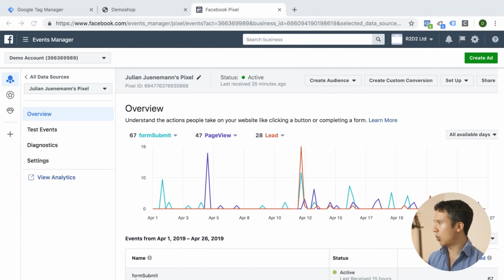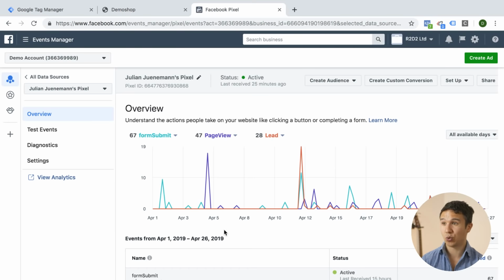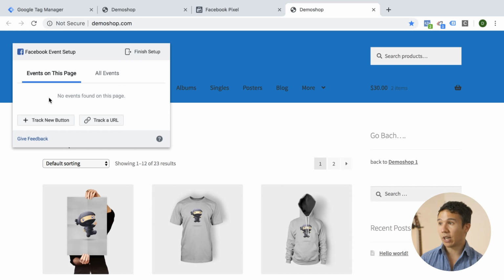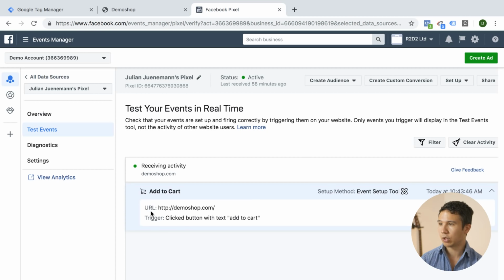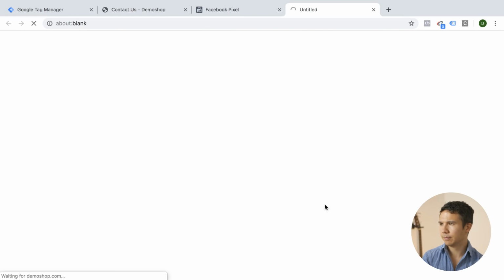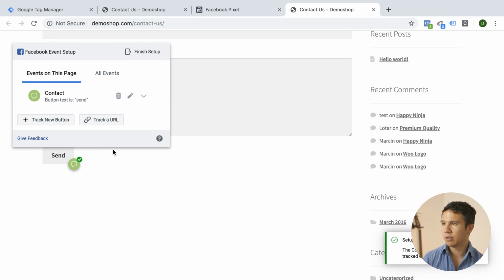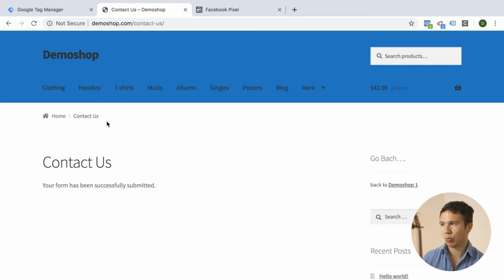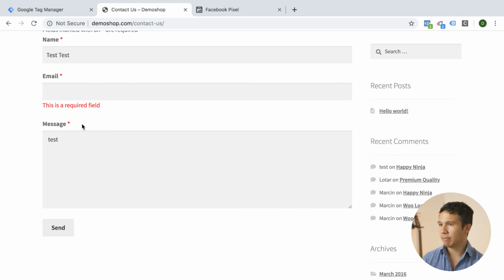Meta Facebook Pixel Event Setup Tool (Live)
Facebook has launched their new automatic Meta Facebook Pixel Event Setup Tool. Let's take a first look and talk about the implicaitons for our tracking.